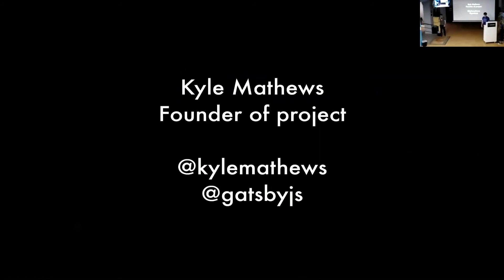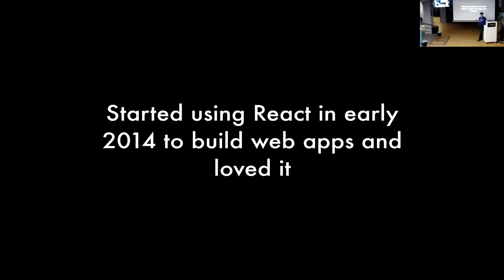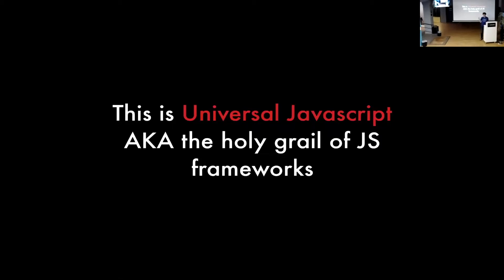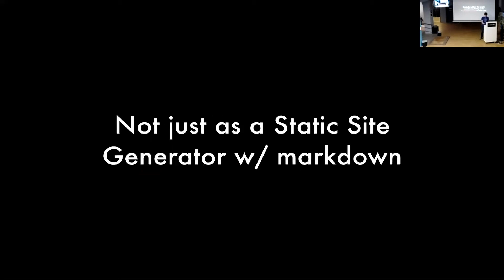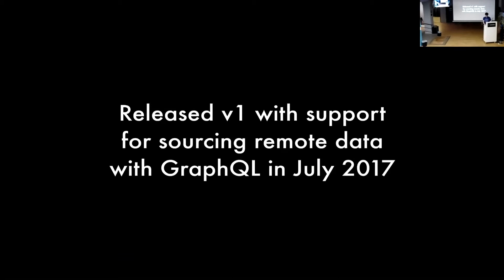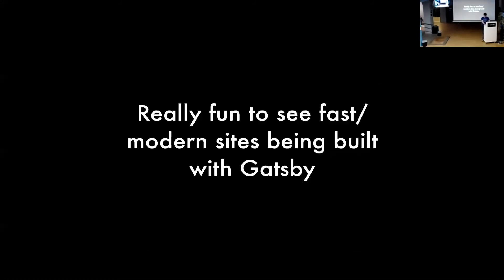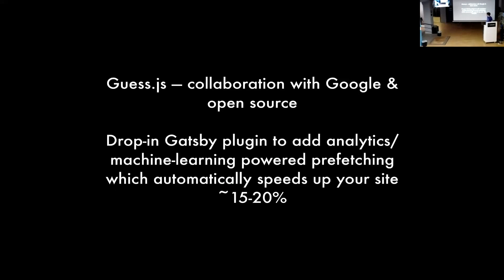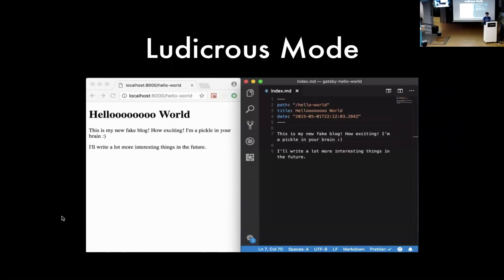Gatsby V2 Updates by Kyle Matthews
Talk given by Kyle Mathews at the 'Meet the Team Behind Gatsby.js Meetup', hosted by Static Sites Berlin.